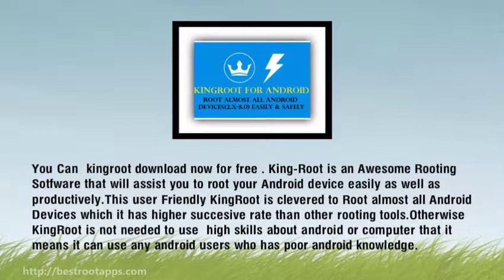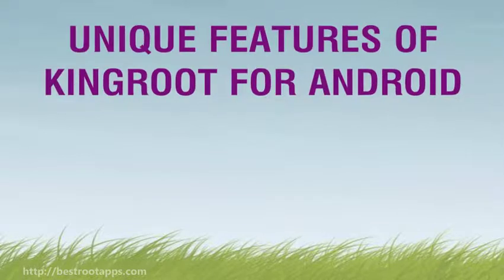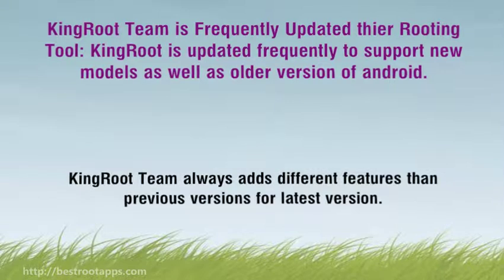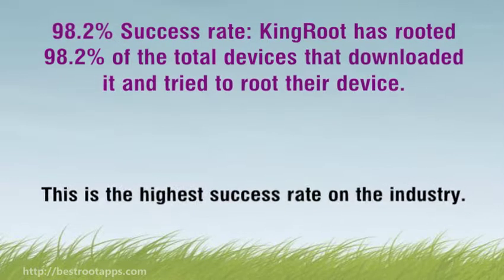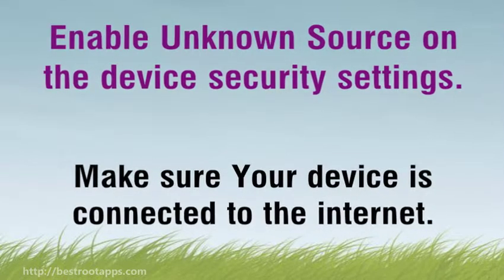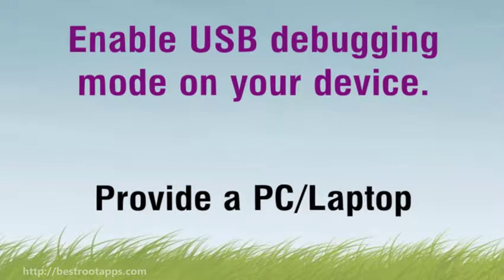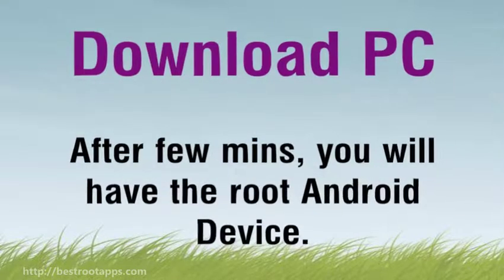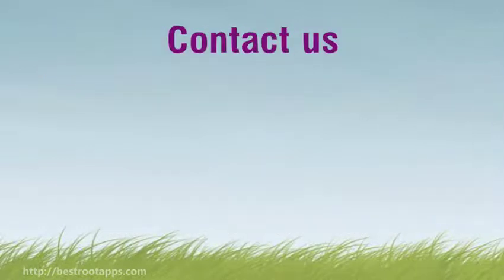How To Root Your Android Phone Using KingRoot Easily And Safely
KingRoot  For Android & PC Allows the fastest and safest one click rooting tool that brings in both KingRoot PC version as well as KingRoot Apk Version.Generally KingRoot PC version is most exploit than Mobile/Android Version.This wonderful Android Rooting Tool is very popular among the android root users because it make only root access on your Android Device(Smart Phones & Tablets).Basically KingRoot designed as Chinese Version but now you can use English Version. Further more KingRoot is totally free Rooting Tool and it is not available  in Google Play-Store.Anyway safest way to gain a rooted android device safely is needed to find the compatibility of the selected android device and KingRoot.Don’t worry to use this Rooting tool .Otherwise, it  is not needed big Android knowledge and high skills to use this user friendly rooting tool.